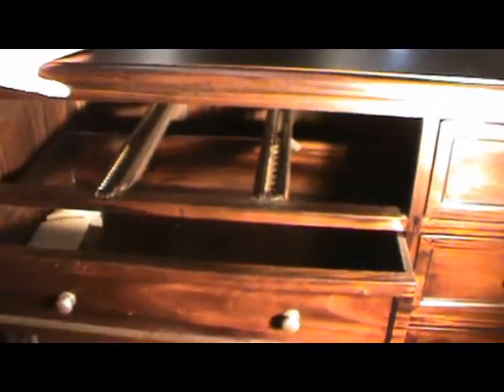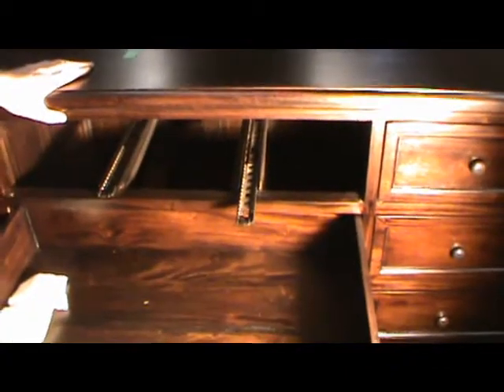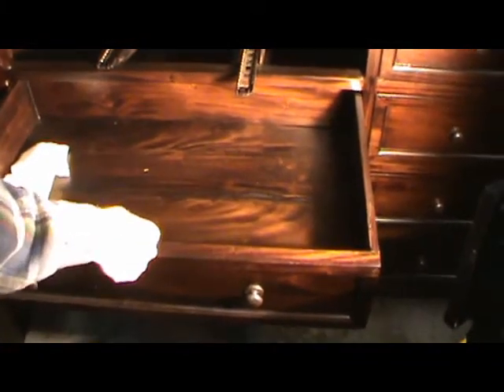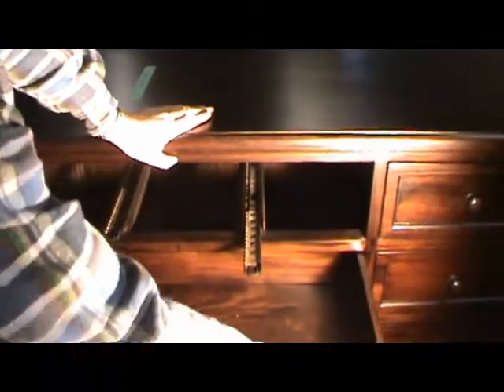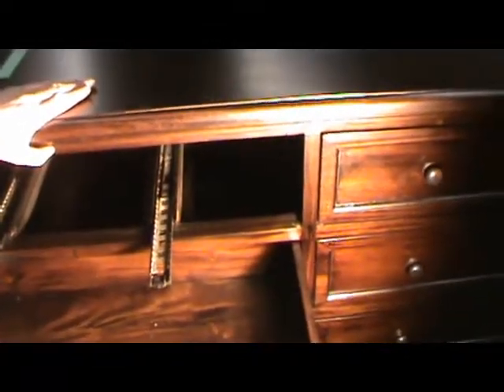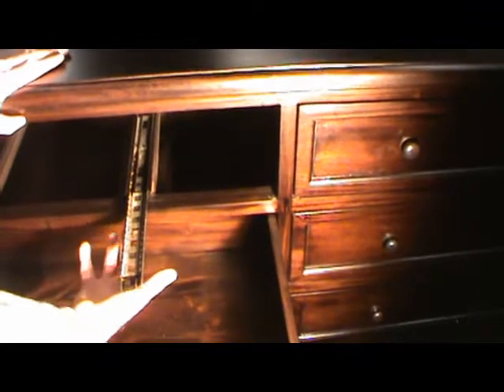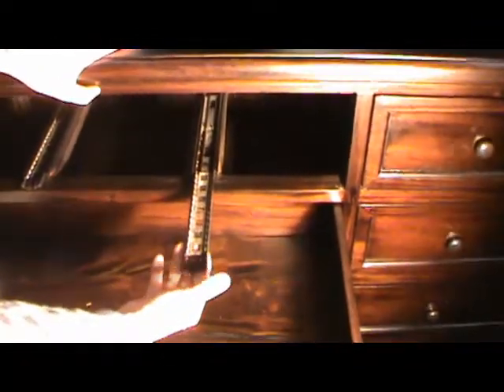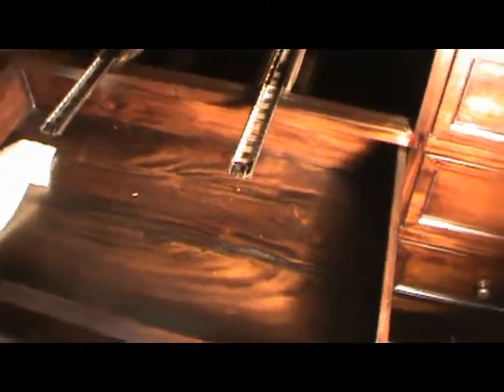draw met system